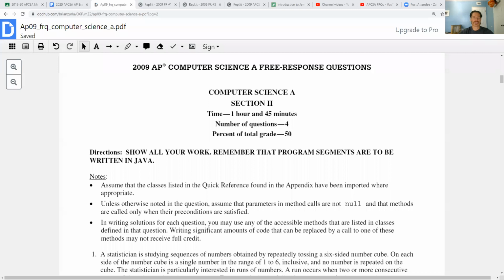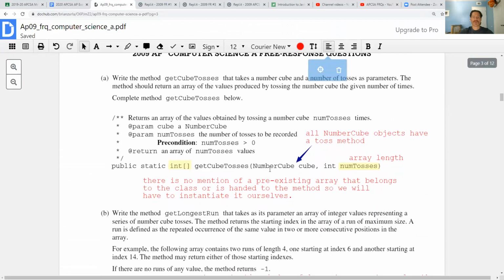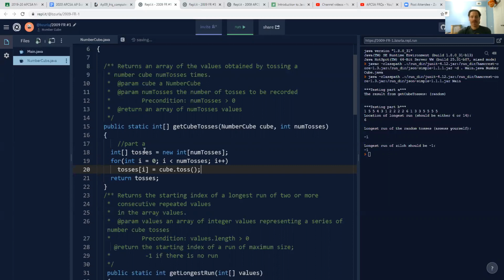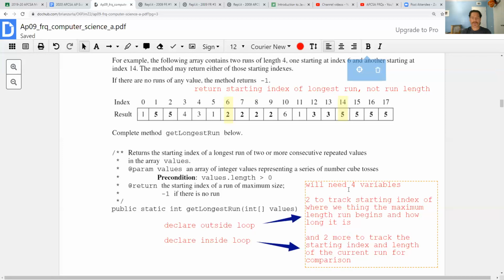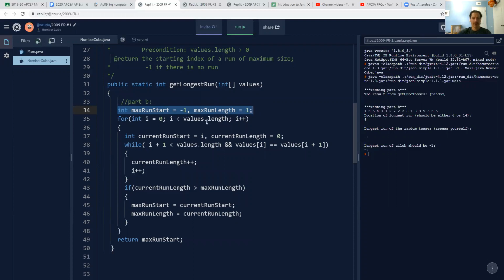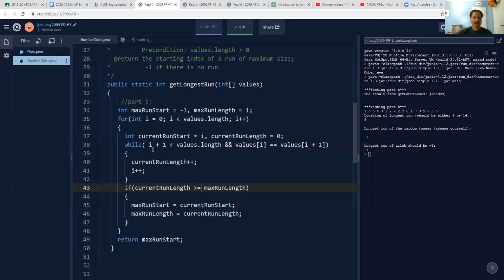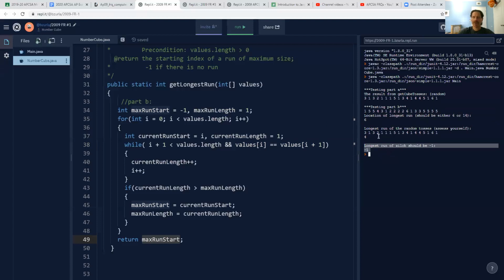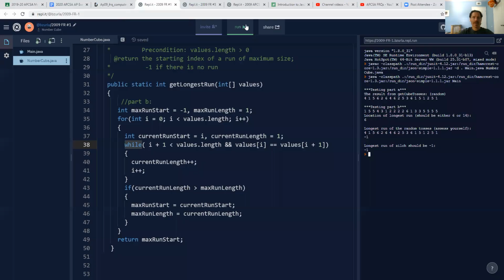2009 APCS FRQ #1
NumberCube